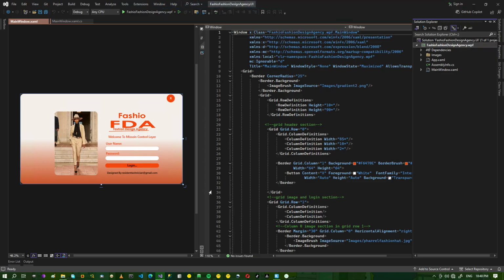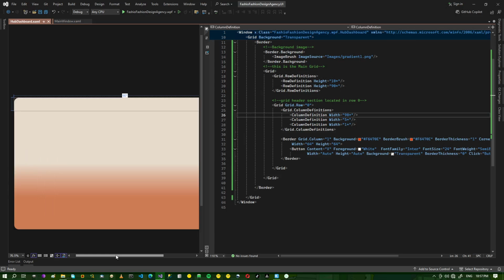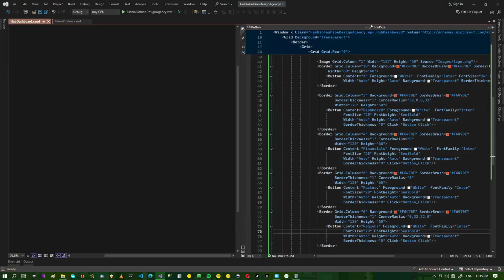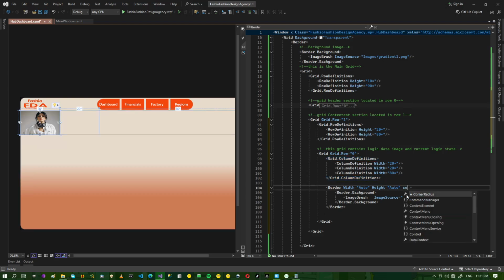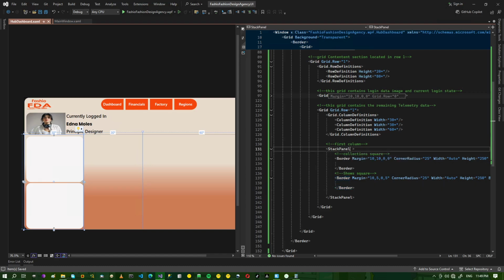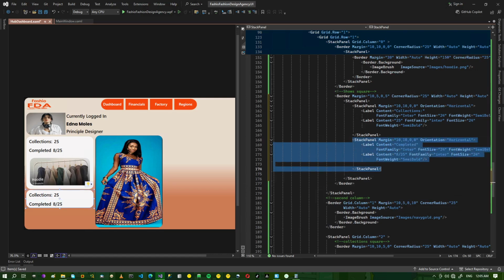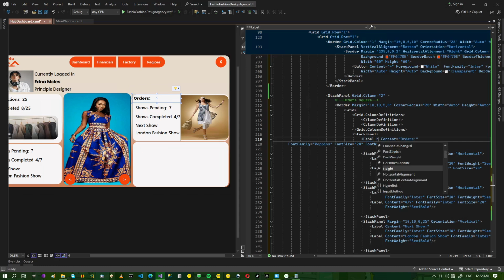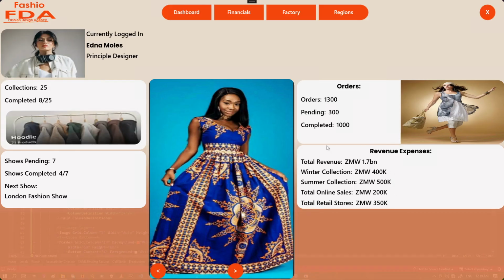Dashboard UI Fashion Design Agency In WPF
Explore this elegant Dashboard UI designed for a Fashion Design Agency built in WPF. This video showcases a sleek, modern interface with a professional layout, perfect for desktop applications. Learn how to combine style and functionality to create an engaging user experience tailored to the fashion industry.